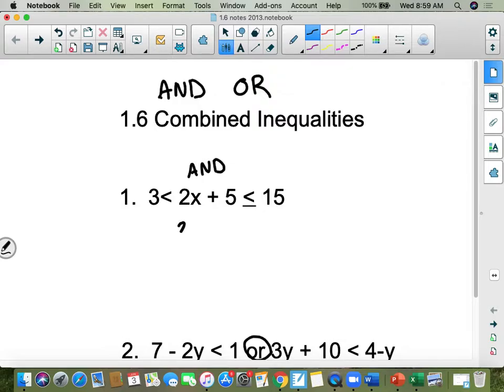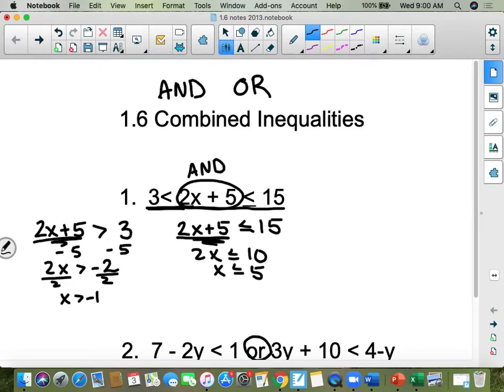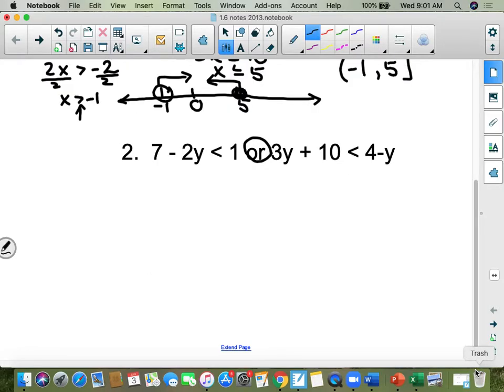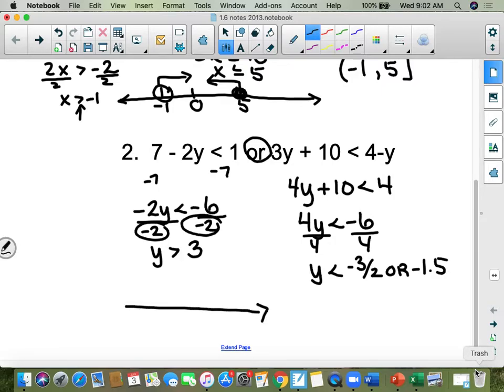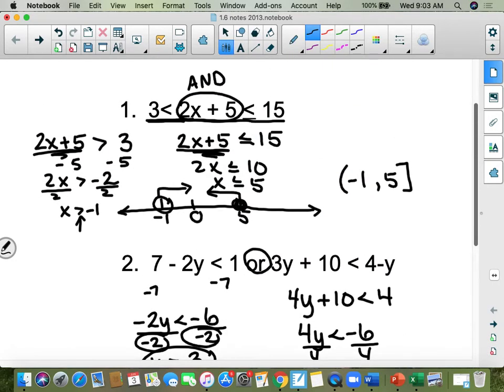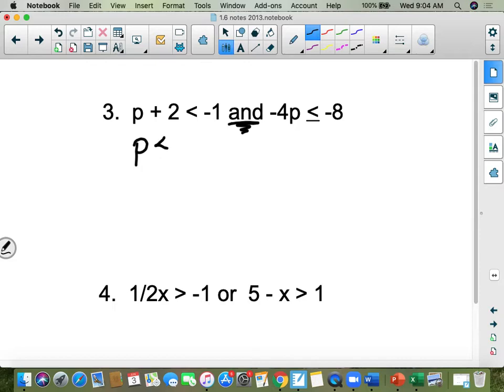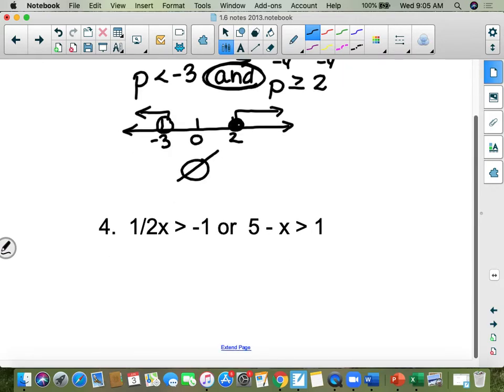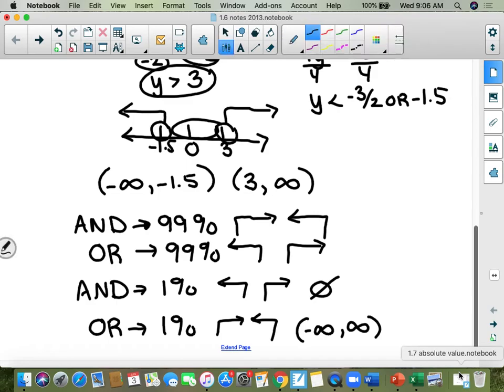Algebra II 1.6 notes